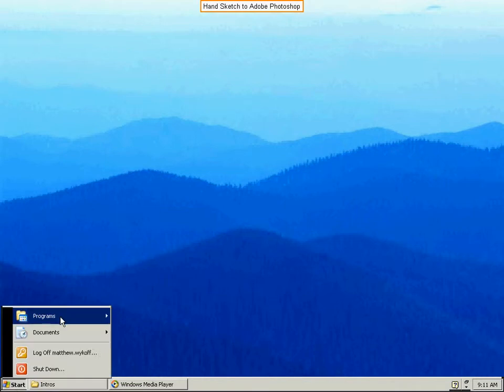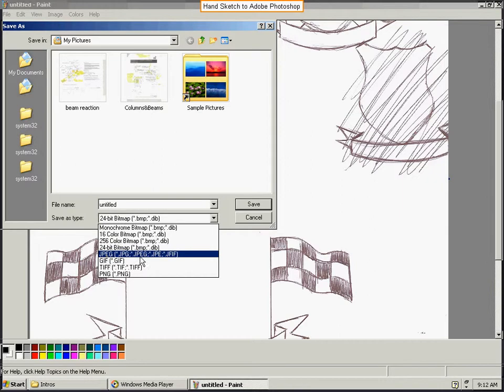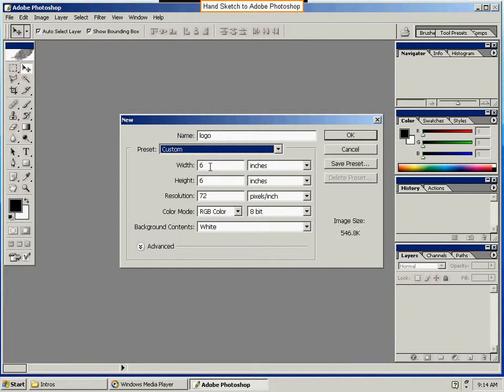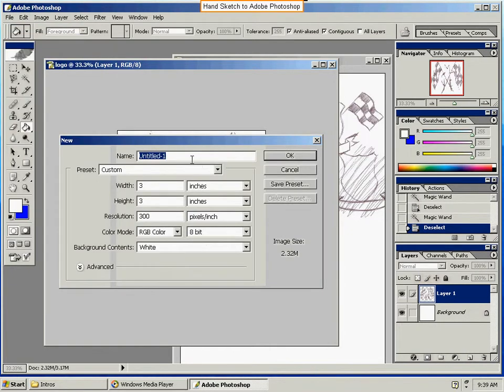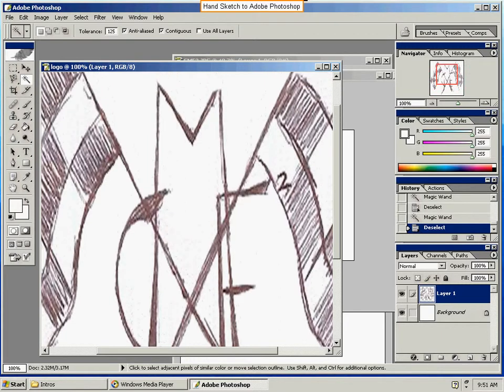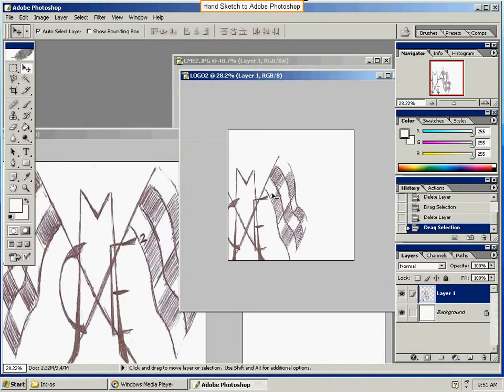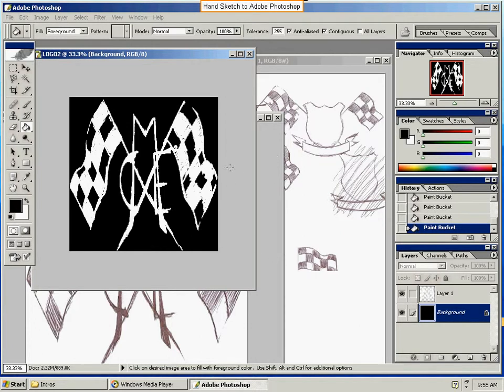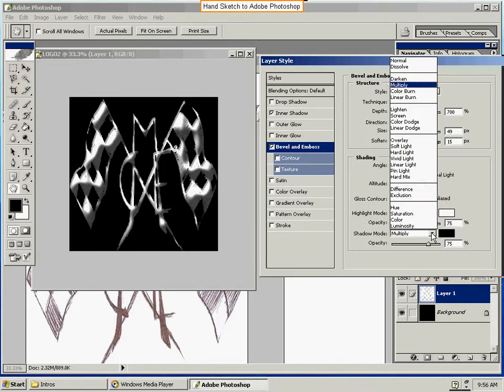Adobe Photoshop: Hand Sketch to Digital Graphics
Create a hand sketch and edit it in Adobe Photoshop